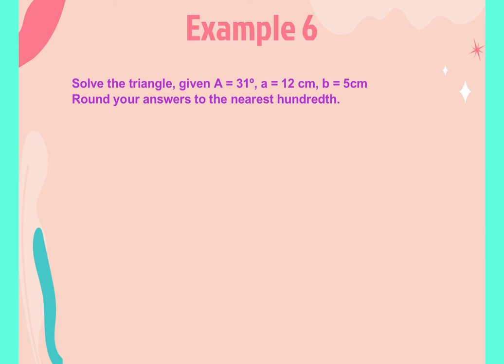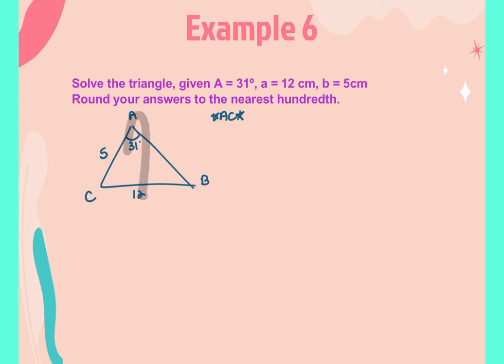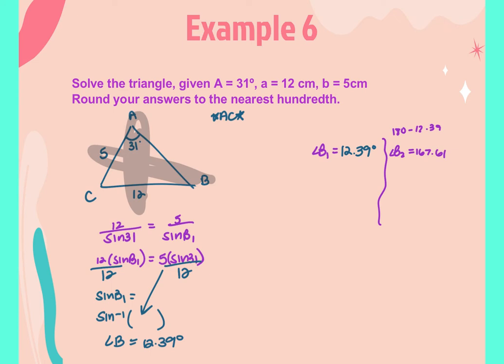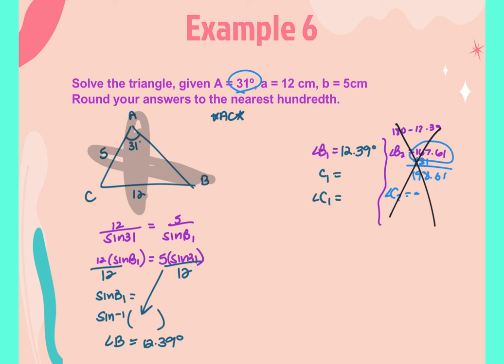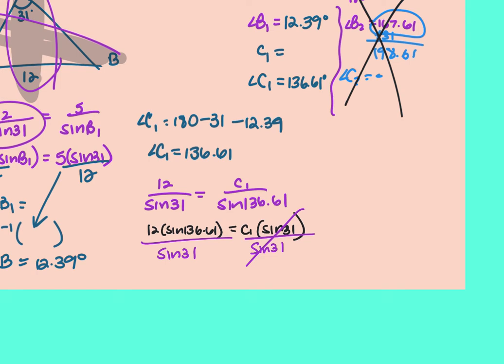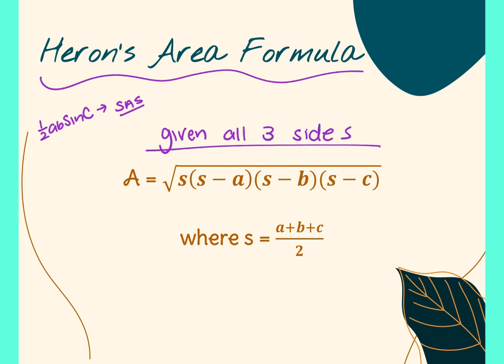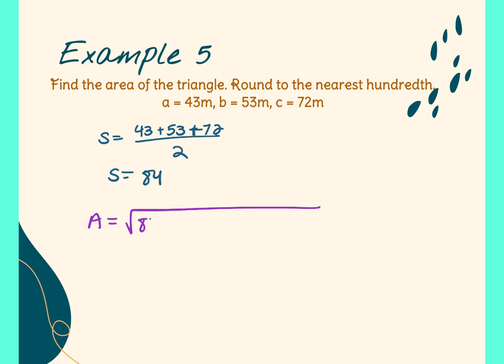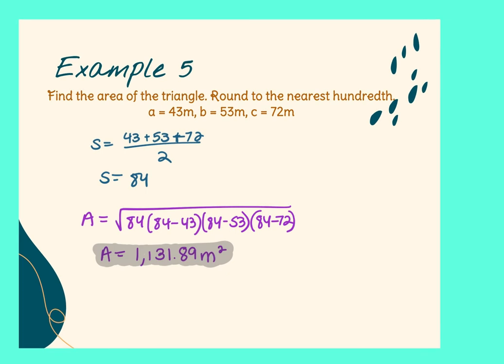4.8_8.2 Law of Cosines (part 2).mp4